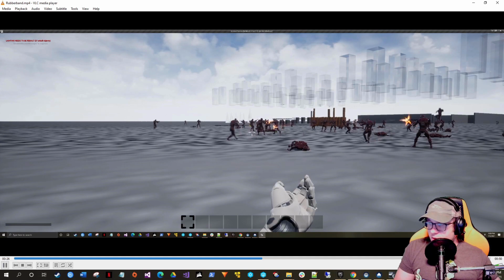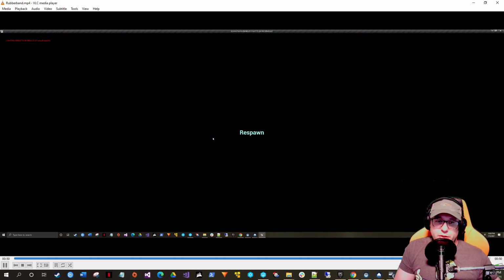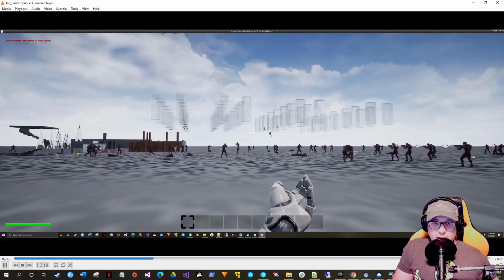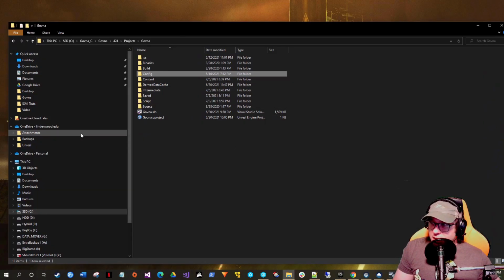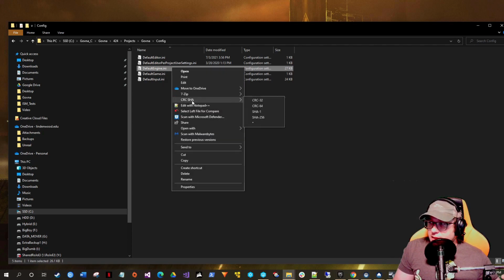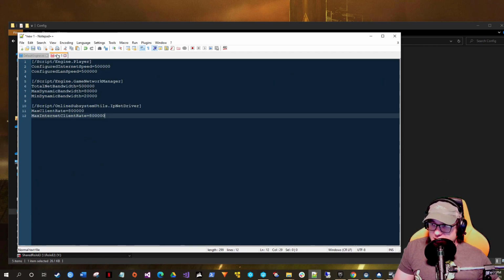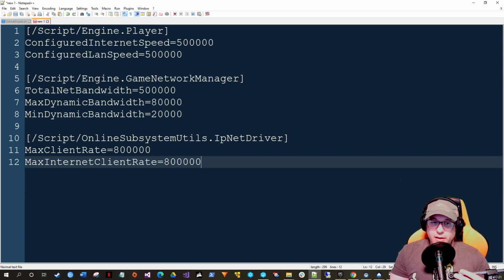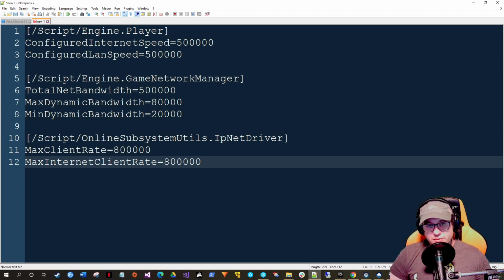Fix Network Rubberbanding Lag in Unreal Engine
Add this to your DefaultEngine.ini for a huge performance boost!

[/Script/Engine.Player]
ConfiguredInternetSpeed=500000
ConfiguredLanSpeed=500000

[/Script/Engine.GameNetworkManager]
TotalNetBandwidth=500000
MaxDynamicBandwidth=80000
MinDynamicBandwidth=20000

[/Script/OnlineSubsystemUtils.IpNetDriver]
MaxClientRate=800000
MaxInternetClientRate=800000